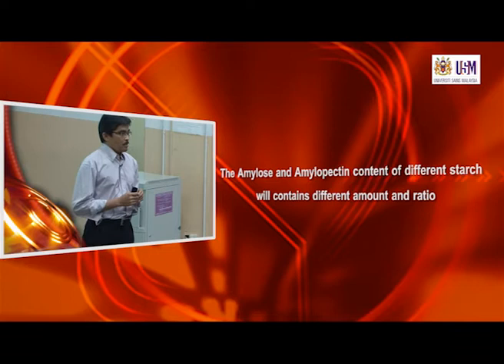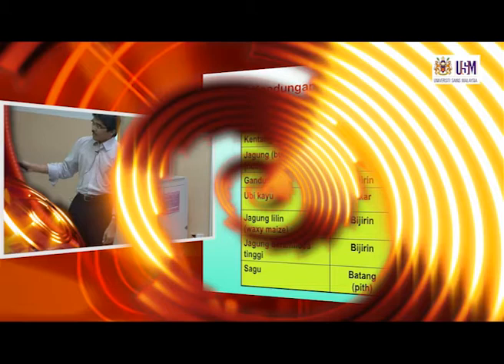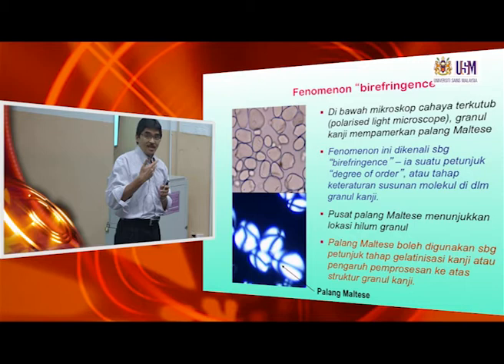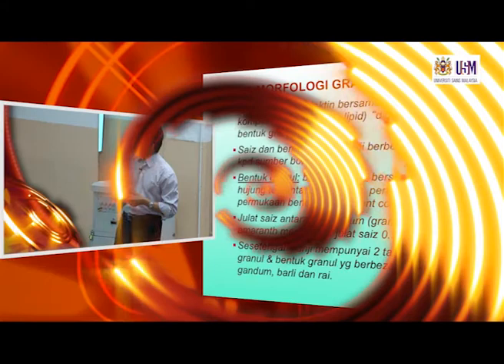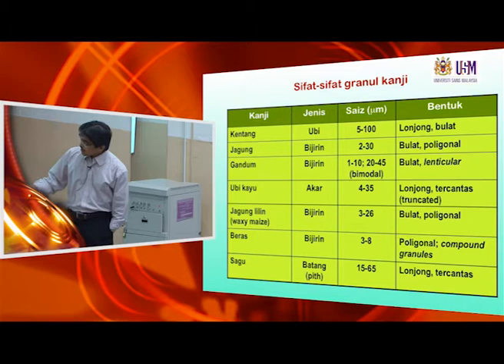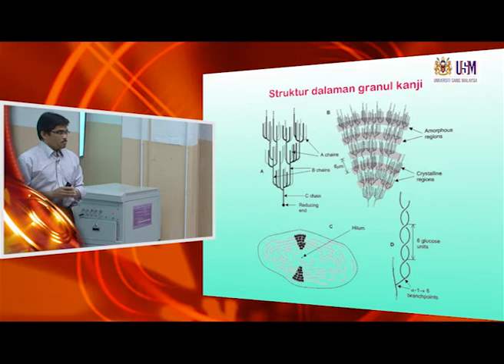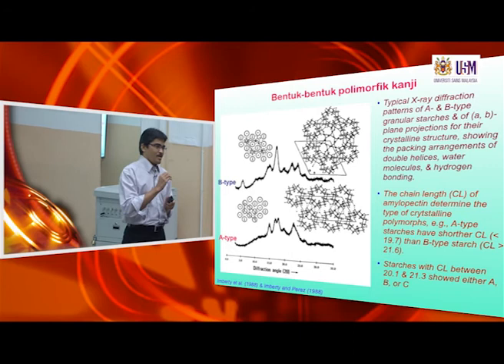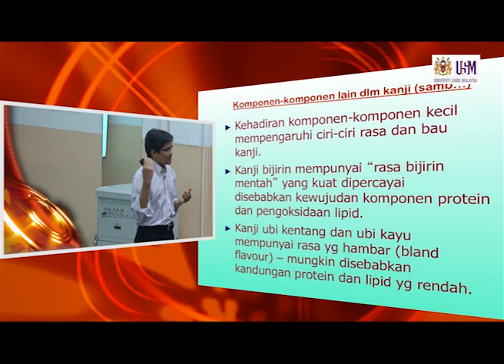IMK421 Lecture 2: Starch Granular Structure & Composition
IMK421 Primary Products Technology
Prof. Dr. Abd Karim Alias
Food Division, School of Industrial Technology

In this presentation:
- Starch granule — structure & composition
- Structure & properties of amylose and amylopectin
- Classification of starch based on x-ray diffractogram